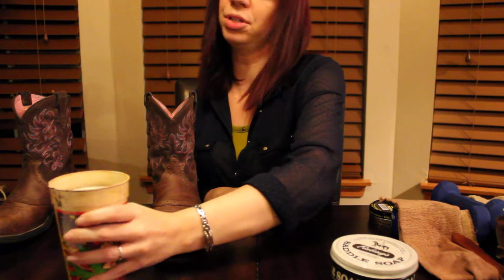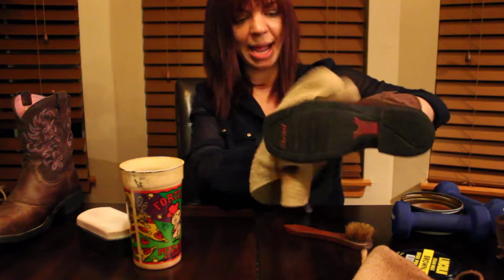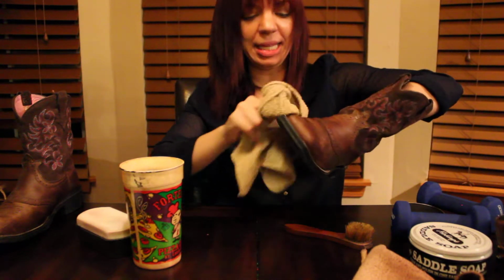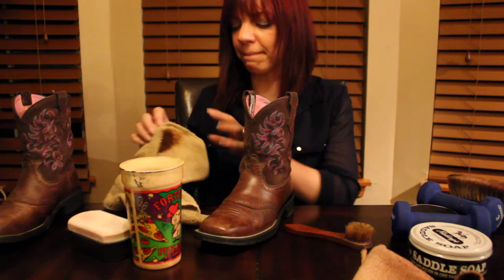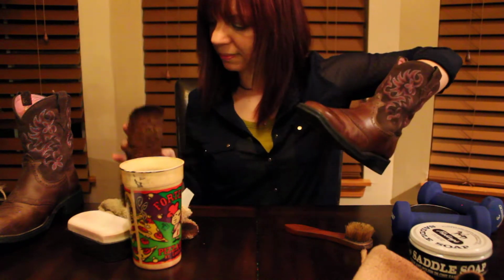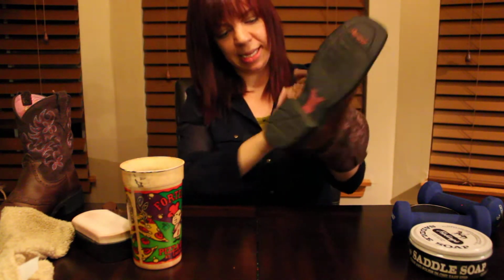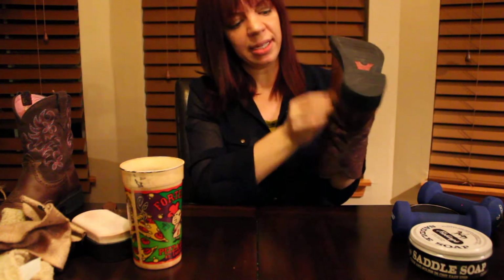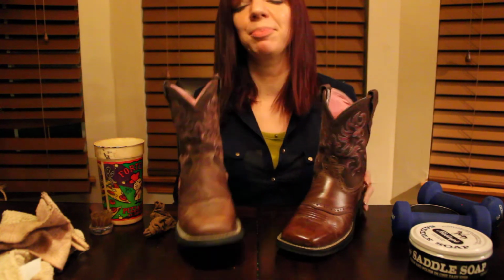How to shine your boots or shoes